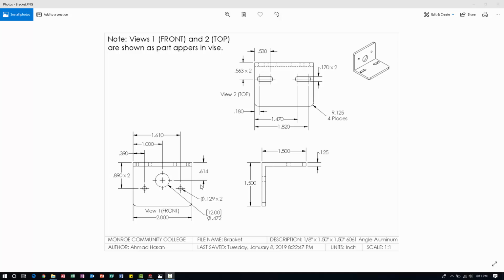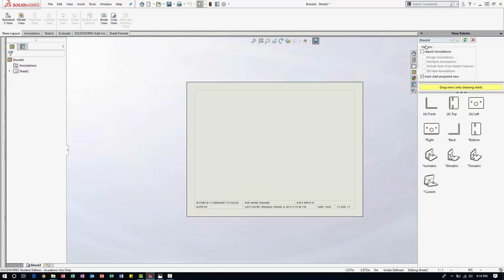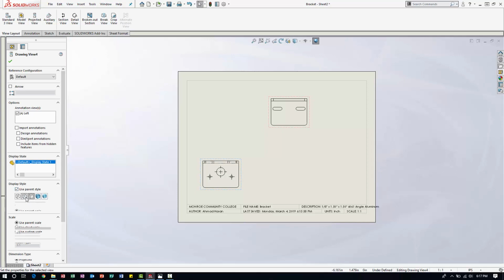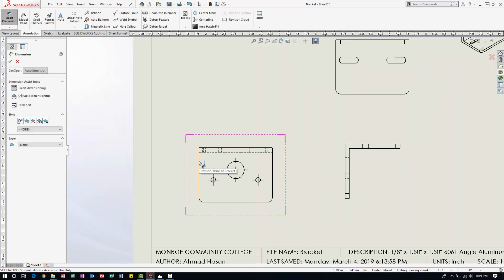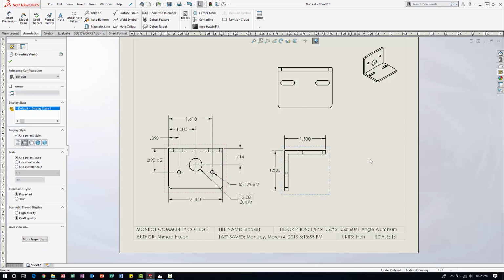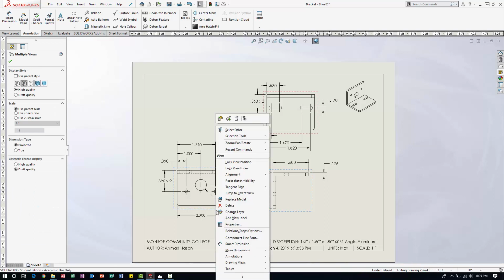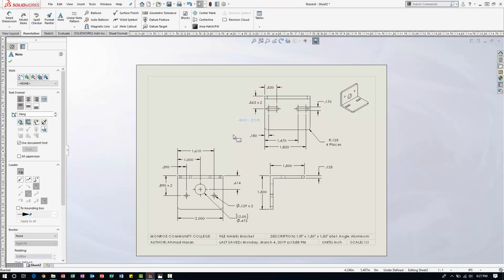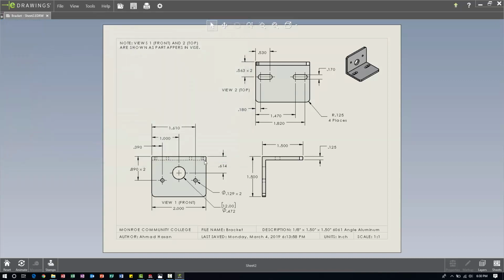MCC ENR 153 Car Drawing 2 Bracket